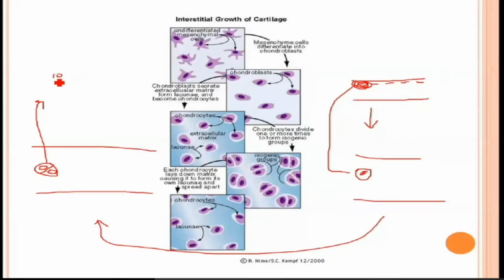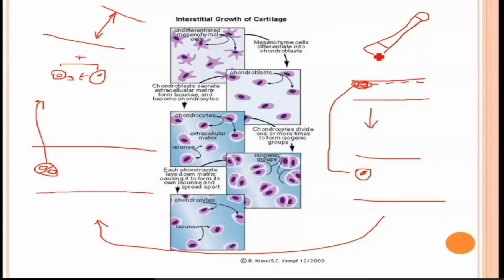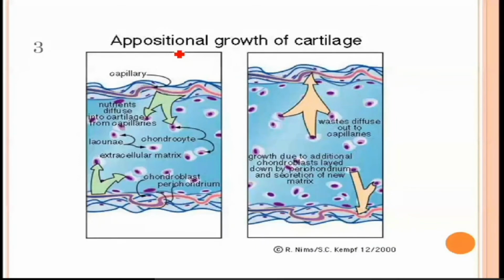Interstitial vs Appositional Growth - Growth of Cartilage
This video lecture describes the types of artilage growth.

This video is among a series of Zoologylectures​ for BSC-200 Chordate​​​ Zoology​​Course​.

Interstitial Growth
Appositional Growth
chordate zoology